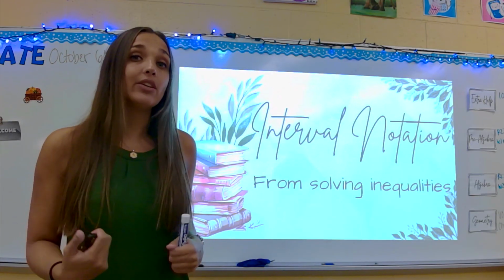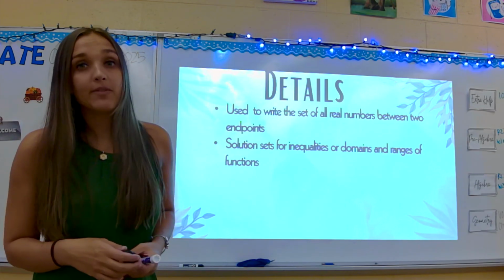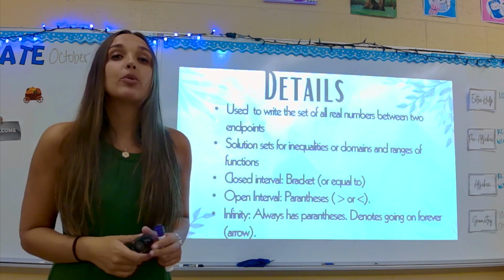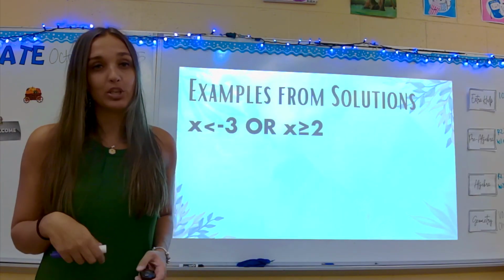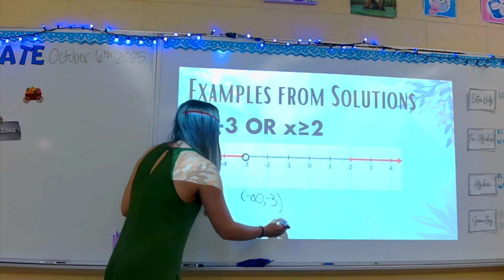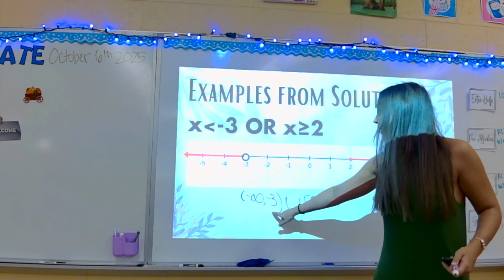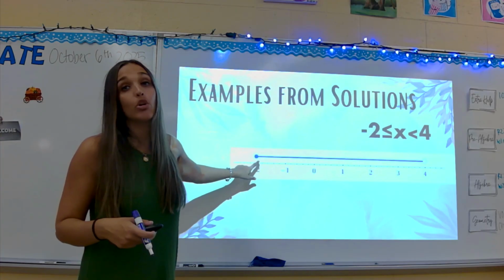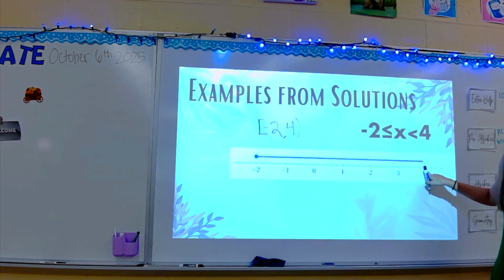Interval Notation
Interval notation from inequality solutions